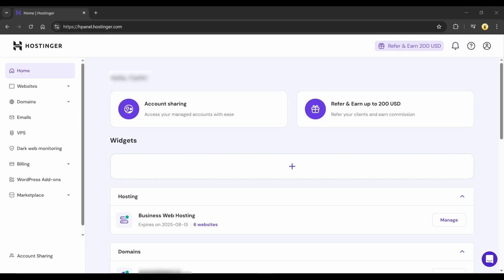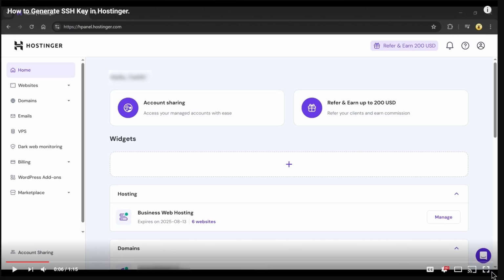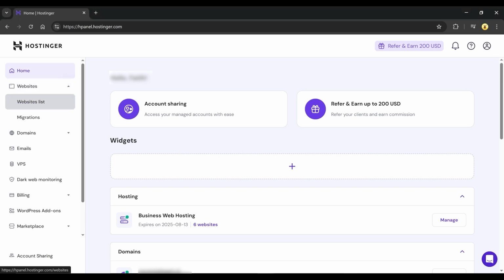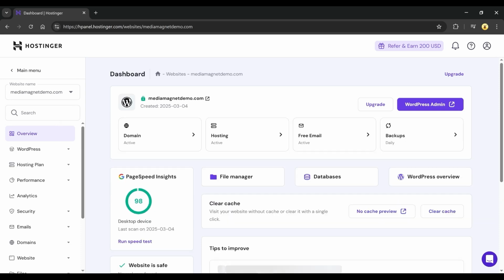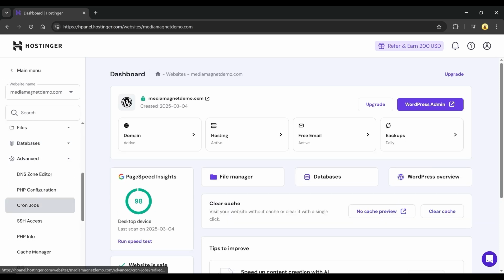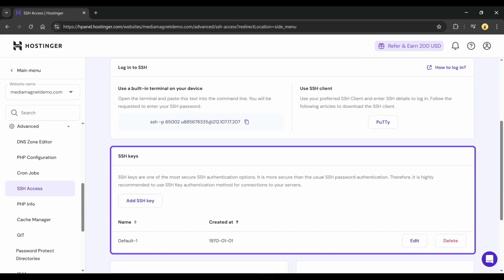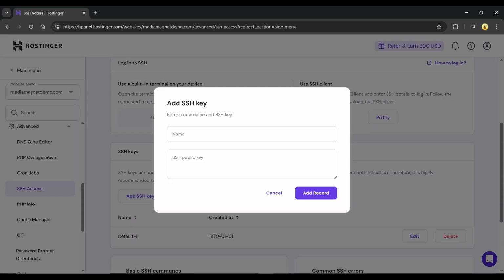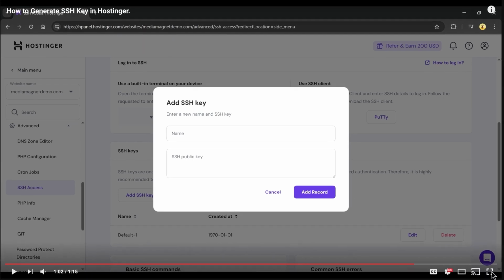How to Generate SSH Key in Hostinger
Discover how to generate an SSH key in Hostinger to securely access your server and manage files efficiently.